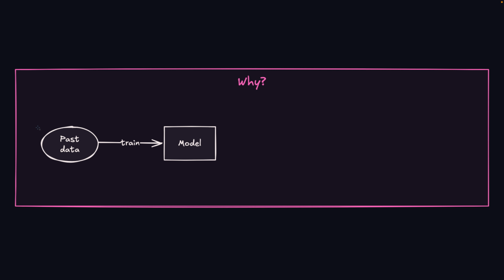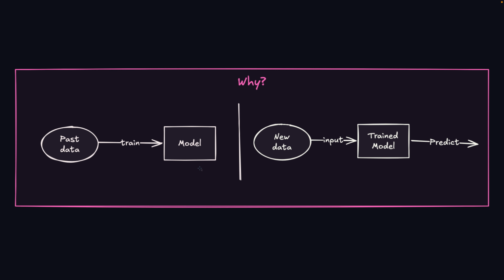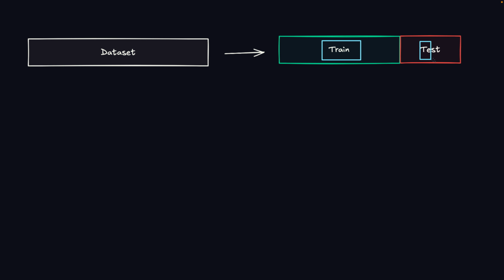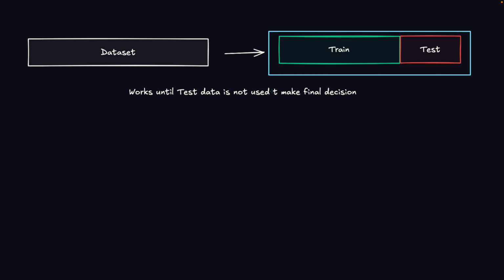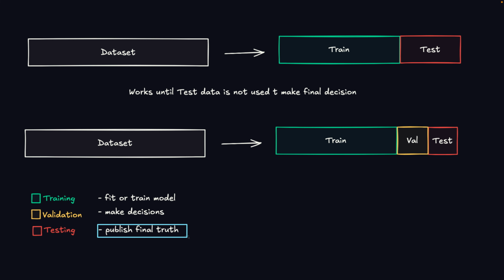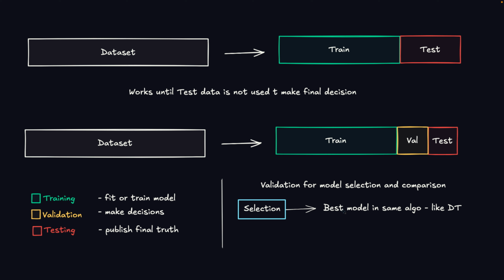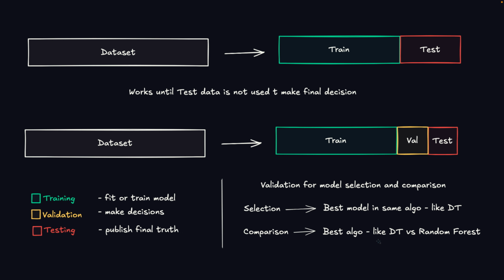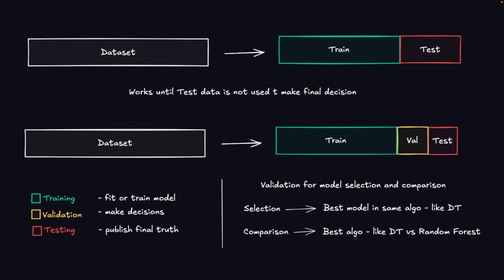AI Concepts: Training, Validation and Testing Data Splits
When training AI models we use past data but once the model is trained, we use it to predict outcomes on future data (unseen). We need a way to measure the performance of models on unseen data to gauge how good/bad a model is. Splitting dataset we have into parts where each part is used for different purposes. We explain why we do this and how this works in practice in this video.